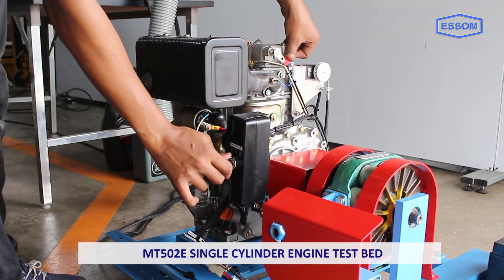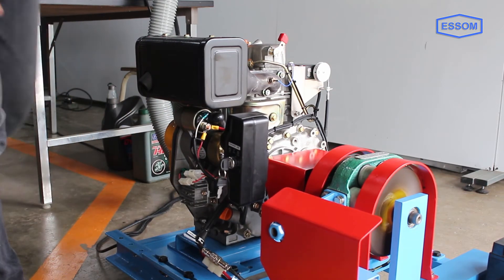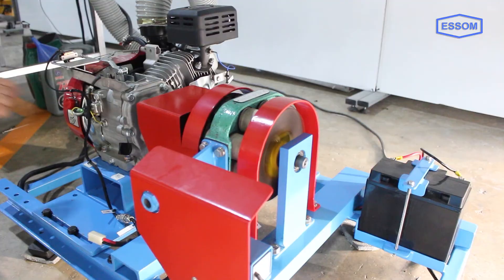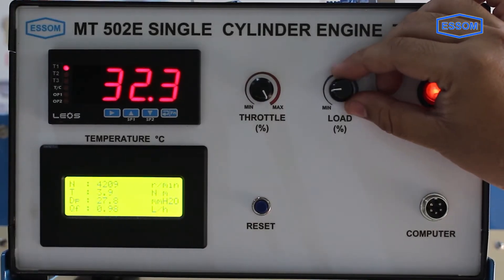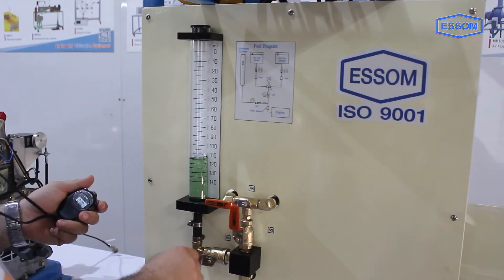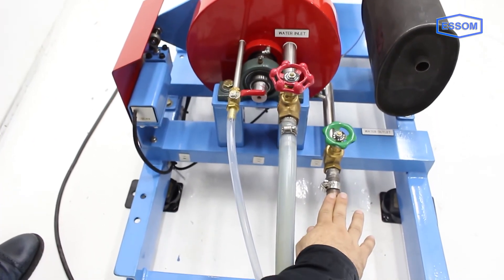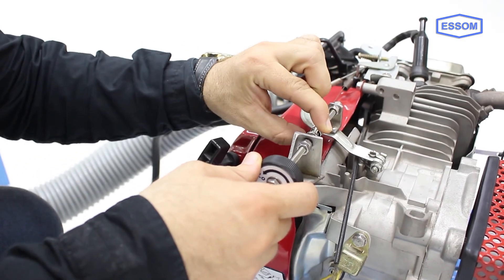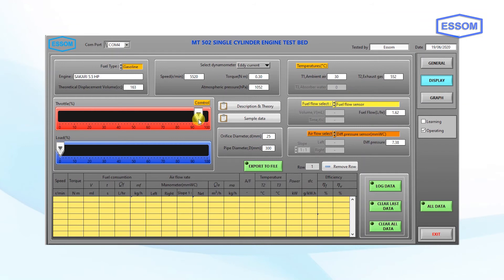MT502E SINGLE CYLINDER ENGINE TEST BED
This is a standard test bed for a single cylinder gasoline or diesel engine.
The engine is connected to a dynamometer on the test bed by a direct coupling with a safety guard. Instruments are provided for measurement of dynamometer torque and speed, fuel flow rate, air flow rate, and temperatures. Dynamometer load and engine throttle are manually controlled. The fuel tank and the air box are on a stand next to the engine.
Unit can be equipped with other optional accessories for controlling, collecting and analysis data by a computer control unit.
To get more technical information please explore our website.